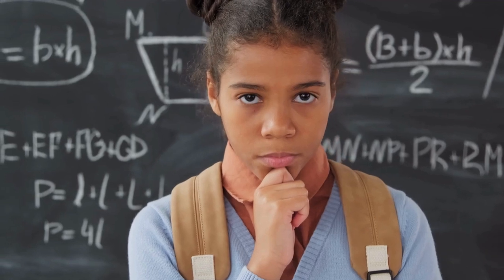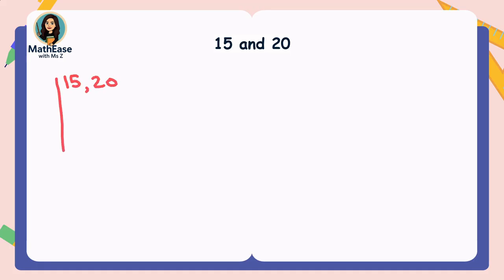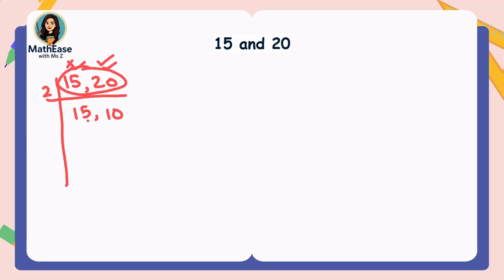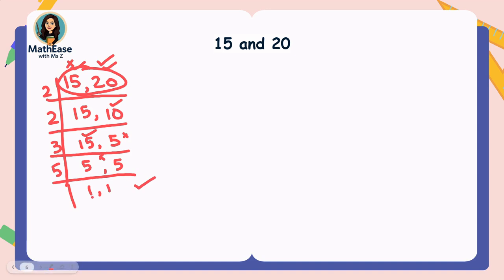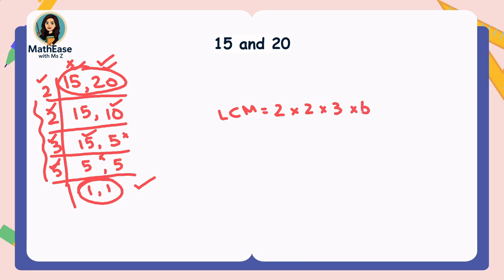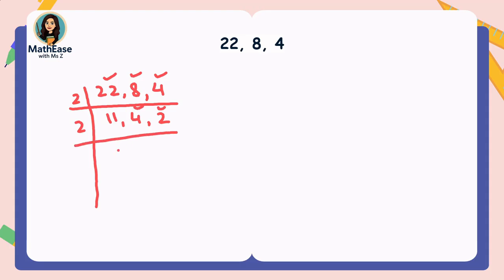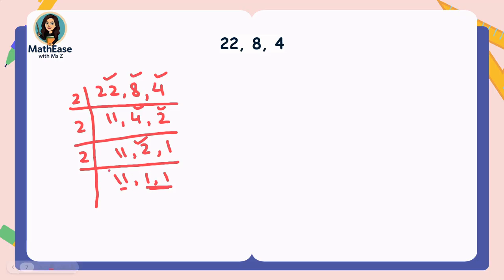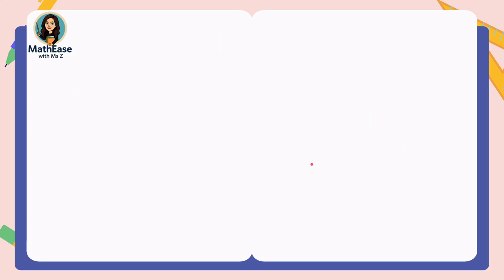LCM Calculation | Lowest Common Multiple Explained with Examples and Prime Factorization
In this video, we focus on LCM calculation and explain the concept of the least common multiple step by step. You’ll learn exactly how to find LCM, explore different methods, and see clear LCM examples that make the topic easy to understand. This tutorial is designed for students, parents, and teachers who want the LCM explained in a simple and practical way.

We also cover finding LCM using prime factorization, one of the most effective strategies for handling larger numbers. Tips for LCM for kids are included, making the lesson accessible to beginners. Along the way, we discuss the connection between LCM and HCF, giving you a broader understanding of how these two important concepts relate in mathematics.

By the end of this lesson, you’ll know how to calculate LCM step by step, practice with multiple examples, and understand LCM explained clearly for beginners. This is a complete beginner-friendly guide to mastering the least common multiple, making it easy to apply in exams, homework, or teaching.